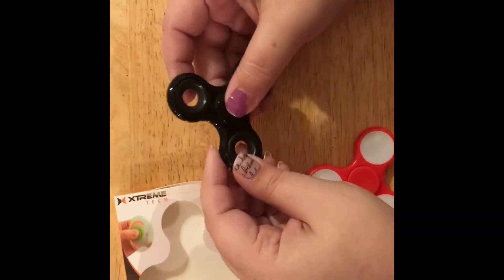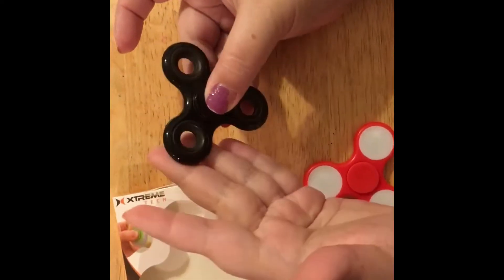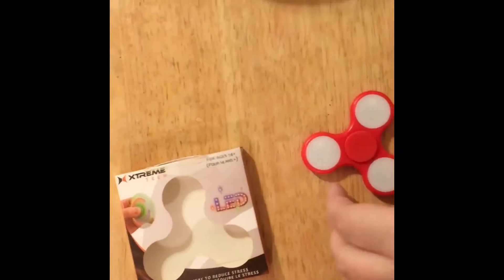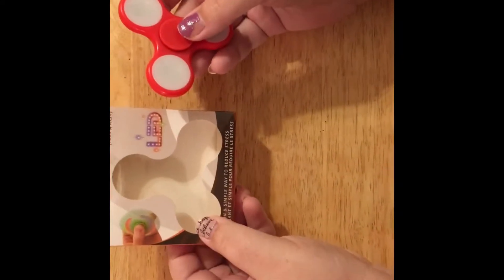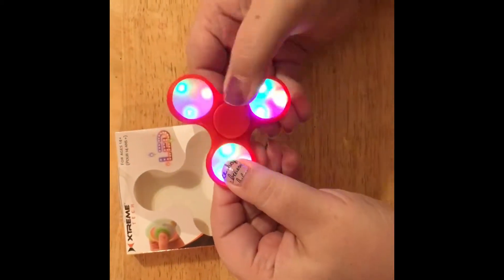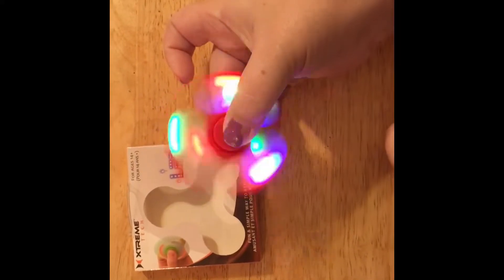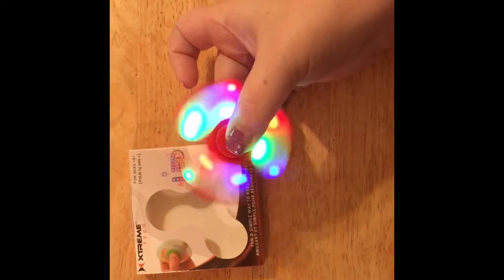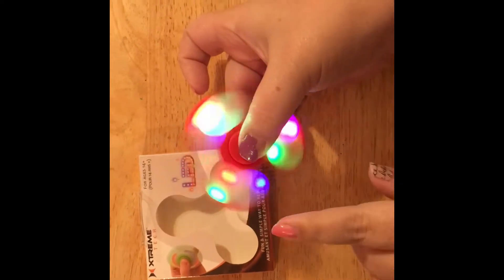Dollar Tree Fidget Spinner!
Dollar Tree review in under 1 minute! Fidget Spinner! Great Toy for kids! Toy review!

⬇️Who is CouponChica1?
CouponChica1 is from Florida and loves to hunt for deals! Dollar Tree is one of my favorite stores. I love to share my hauls. My favs: diy projects, finds, beauty and deals. I also love to be theatrical and you may see me sing in a video. Some of my other favorite stores include: Hobby Lobby, Michaels, Family Dollar, Dollar General, Target, Walmart and CVS.